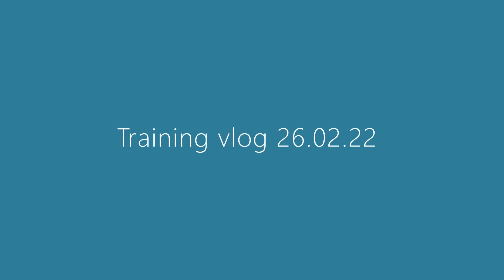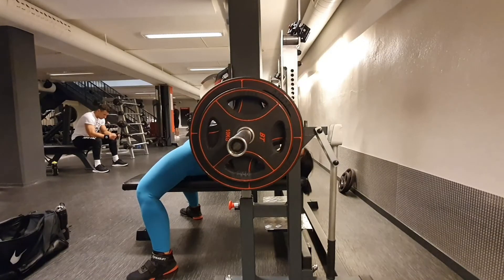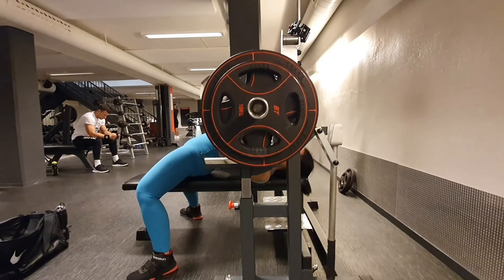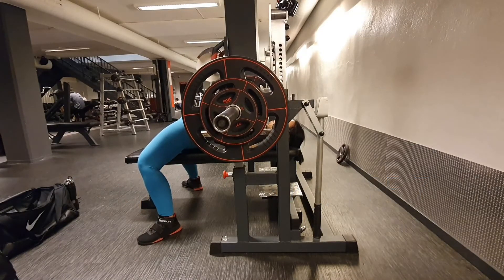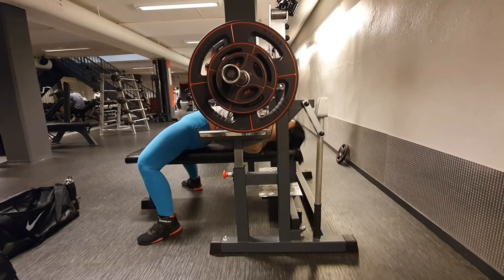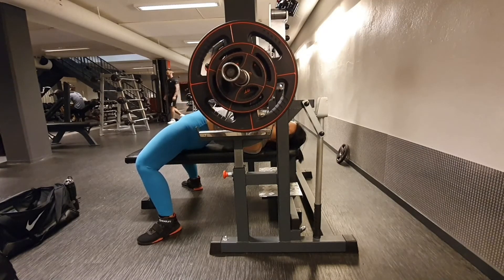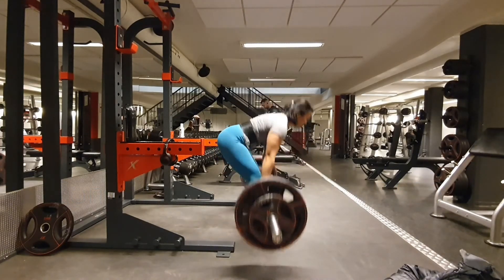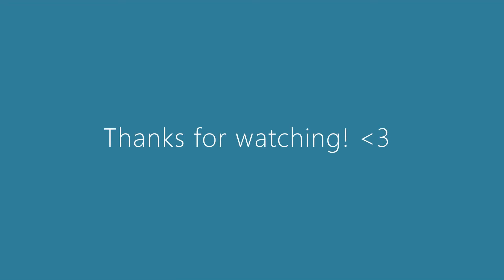training vlog 26 02 22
Last session of this deload week is done. Excited for next week!